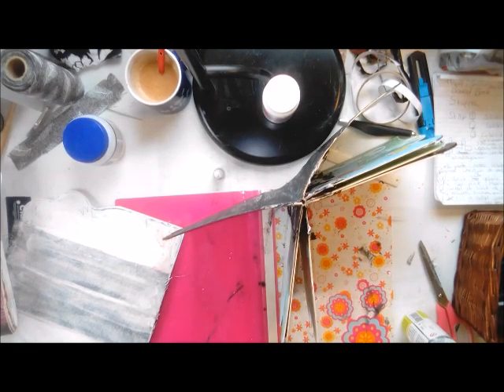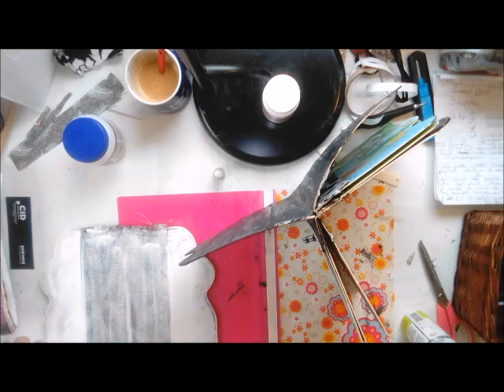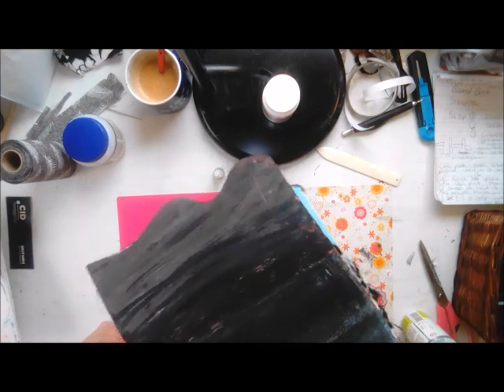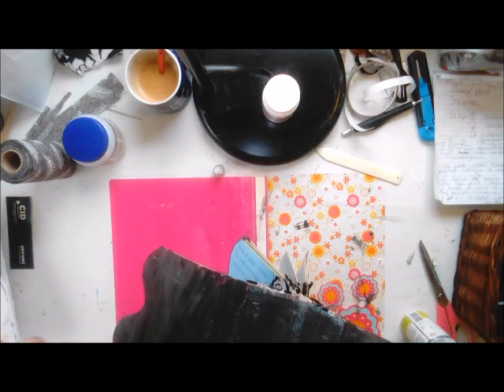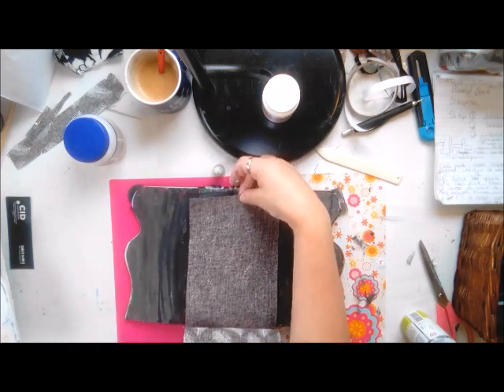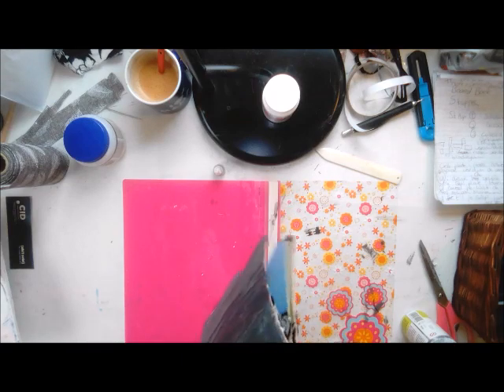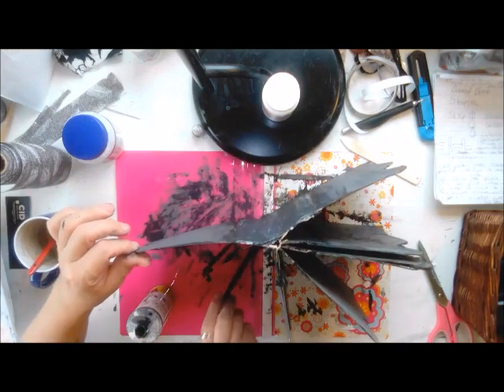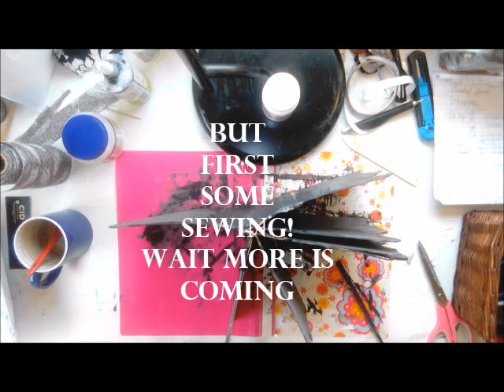bboc altered board book October challenge with LorriMarrie Jenkins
Hey everyone, and welcome to my book-art channel.
I am so happy to see you,

I want to thank LorriMarie💓 Jenkins for inviting me, us to join this October Book Challenge, have fun! xoxoxoxo with love from Arrabella

MY Etsy shop